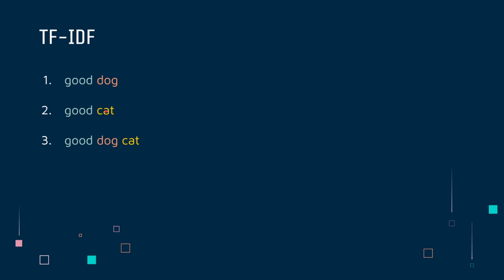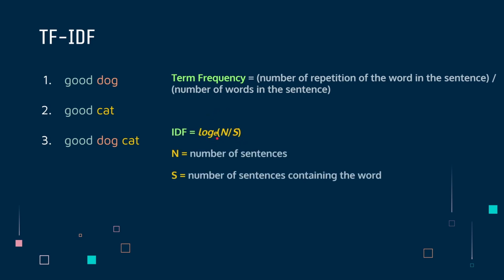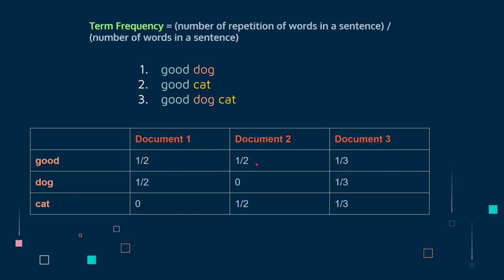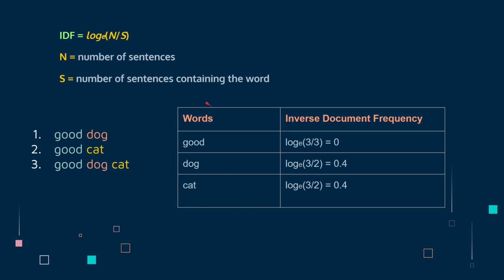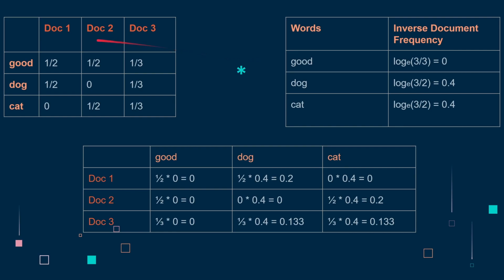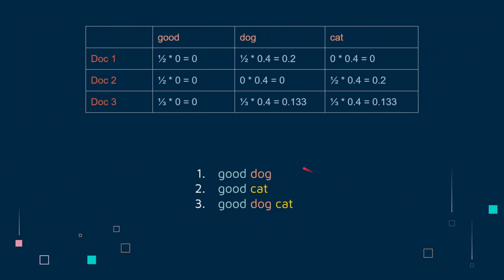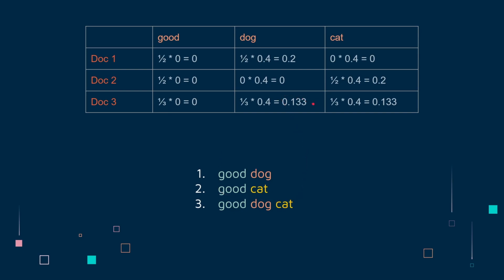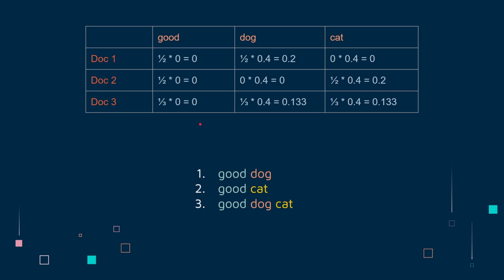TF-IDF Words to Vector Part 2 || NLP Explained in Depth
Hey everyone, I hope you enjoyed the video. If you have any questions, ask them down in the comments below.